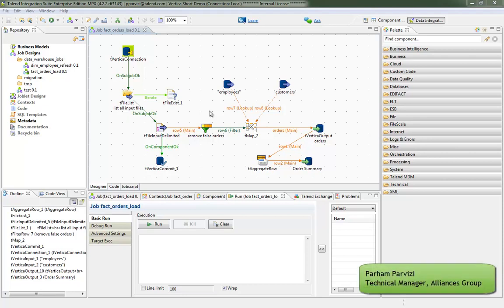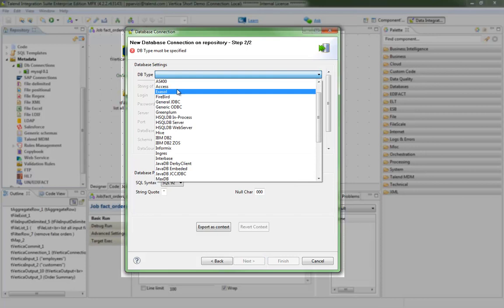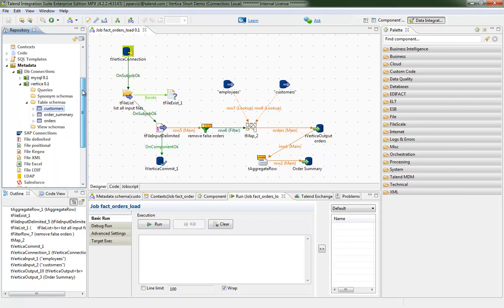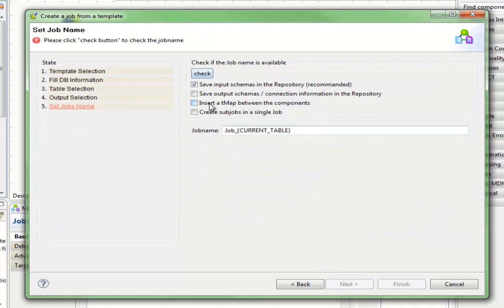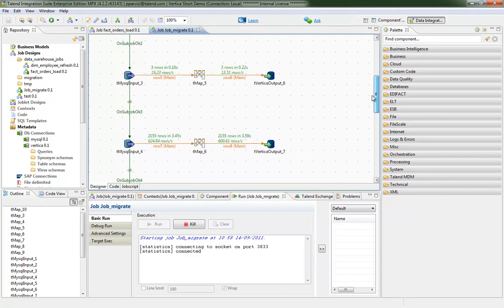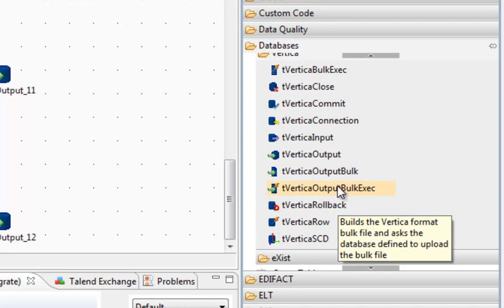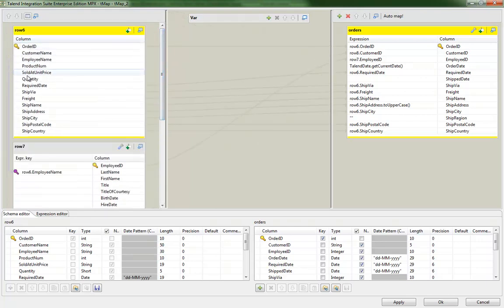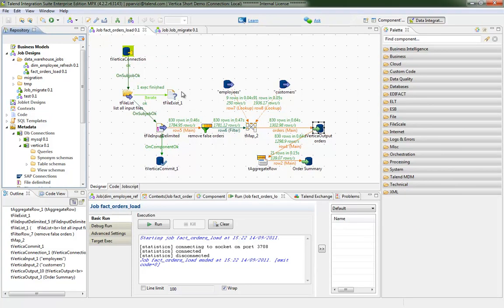Talend-Vertica Integration (Short)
Short video demonstrating the integration within Talend for Vertica, high performance analytical and operational database.